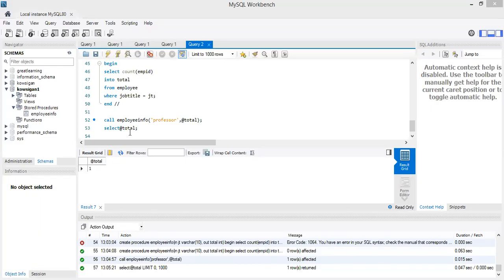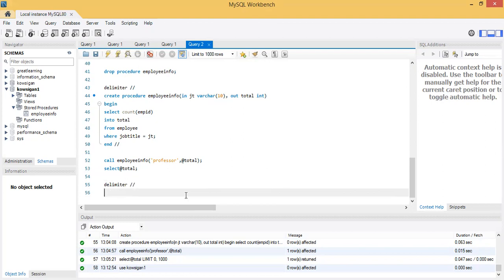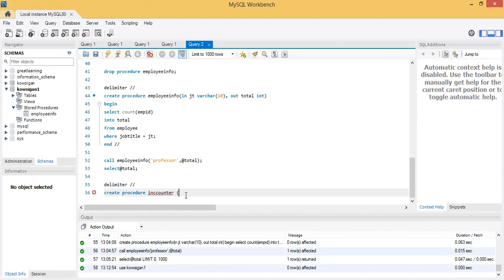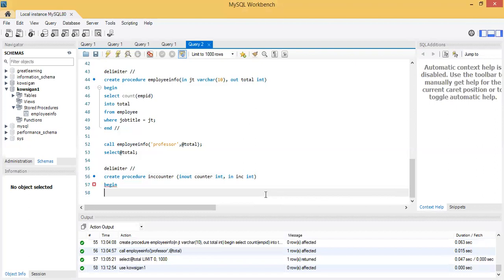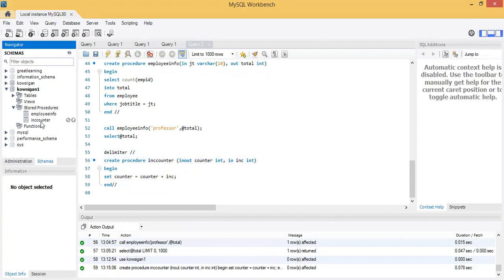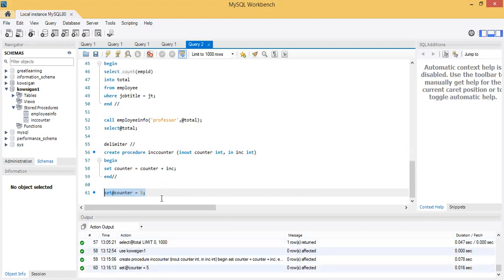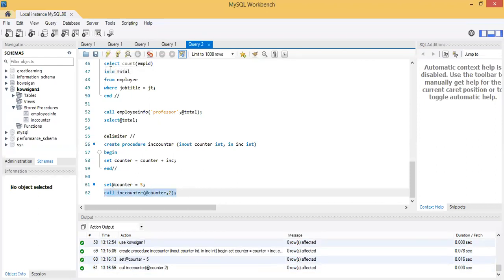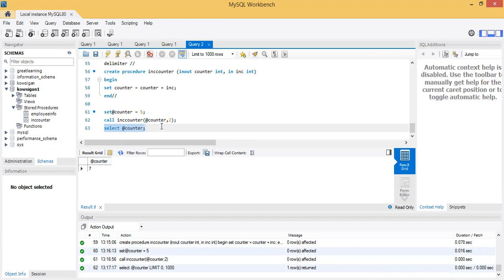SQL hands on Part 20